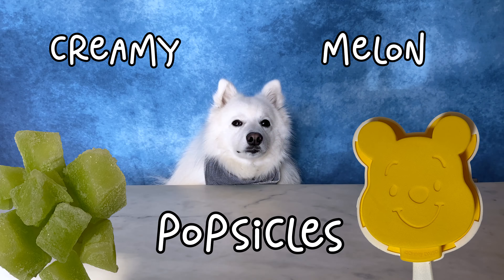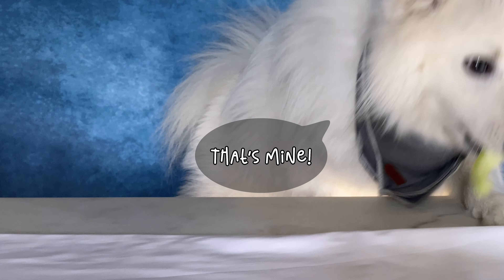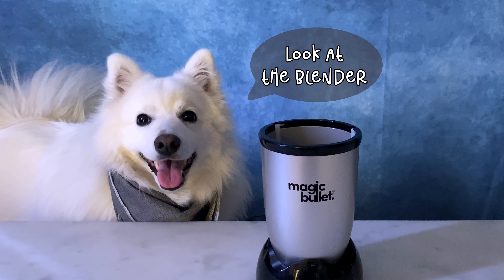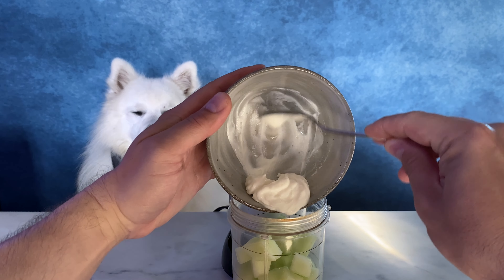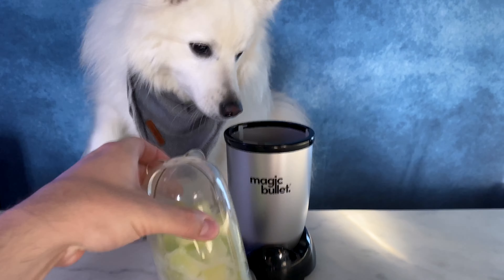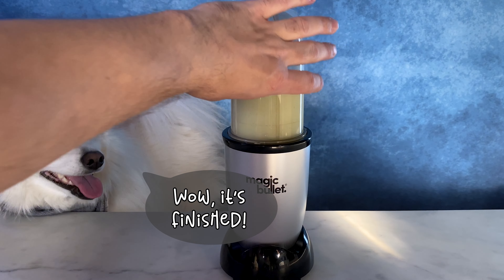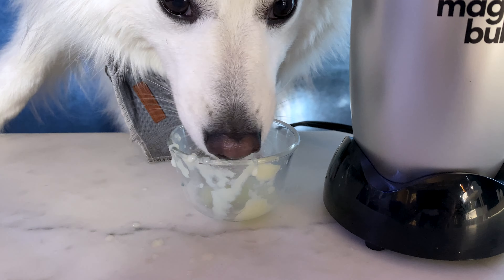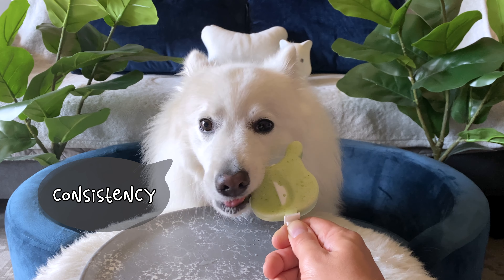It's Refreshing! DOG loves homemade POPSICLE!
Arrow, a cute Japanese Spitz dog, enjoys eating a homemade creamy melon popsicle for dogs using simple ingredients.